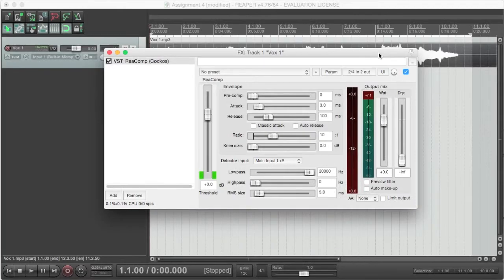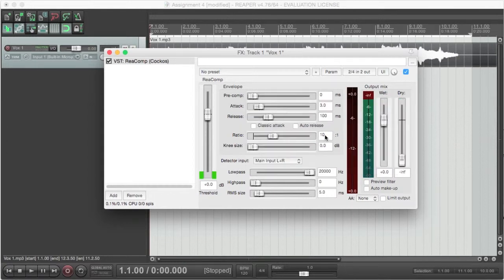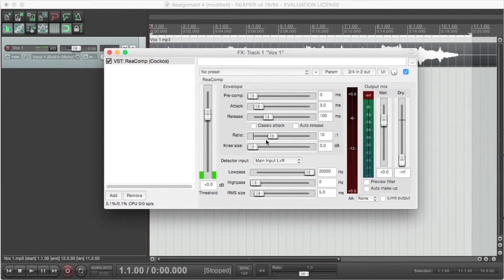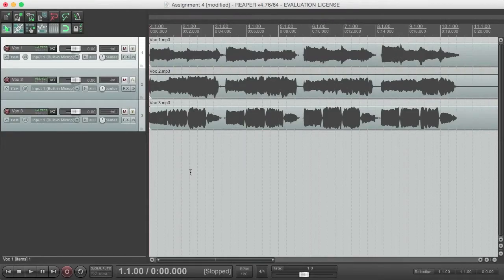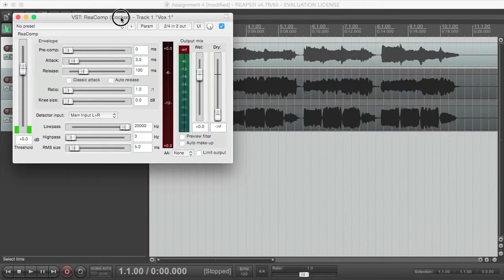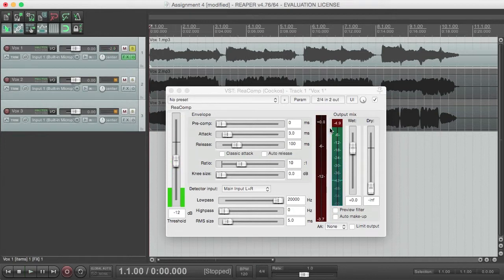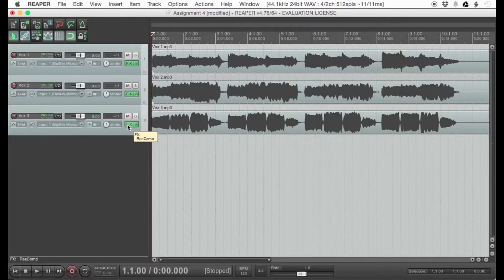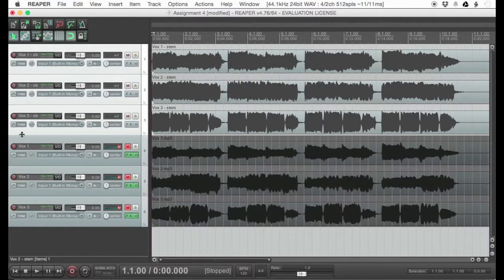Assignment 4: Demonstrate how to use a specific compression plugin